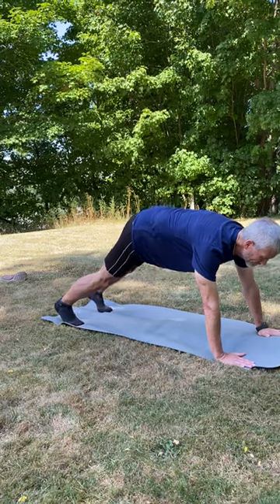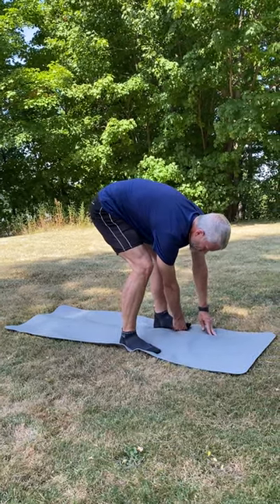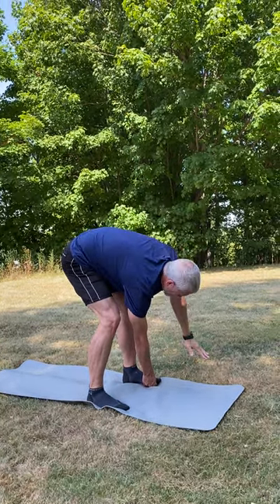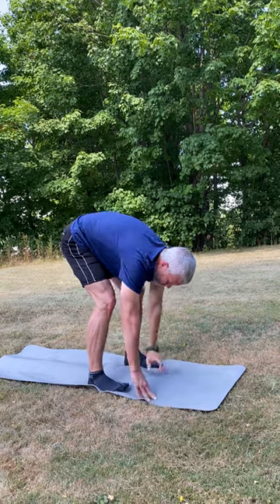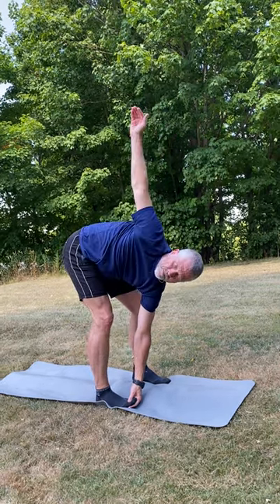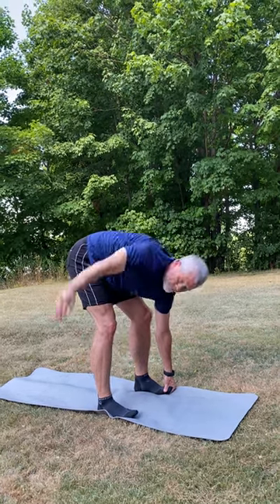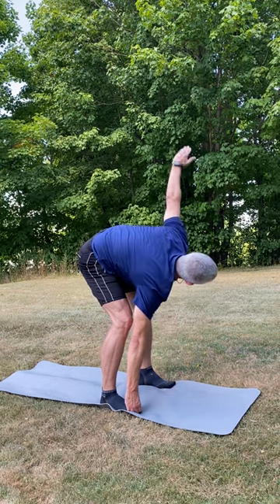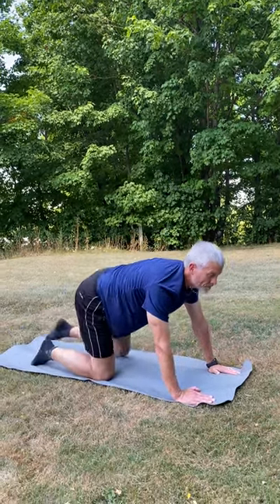Gorilla Pose stretch